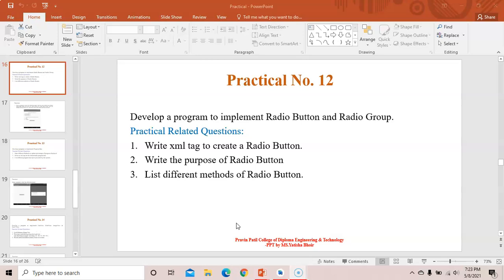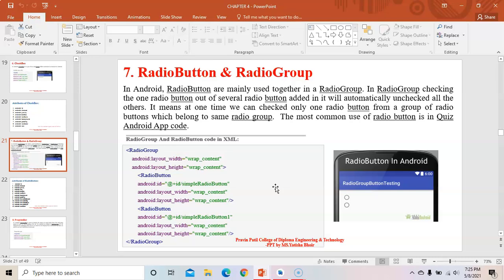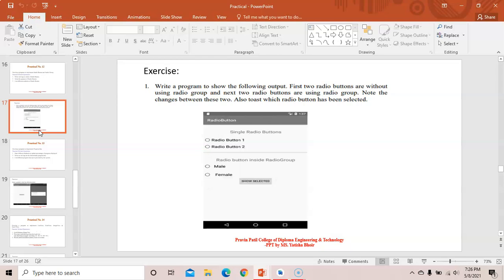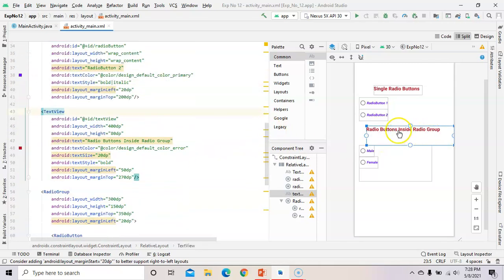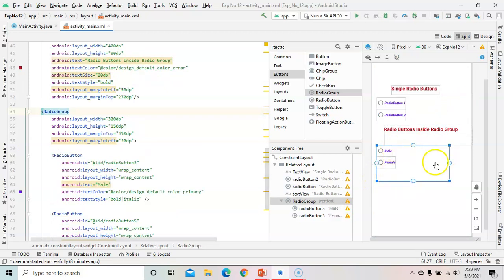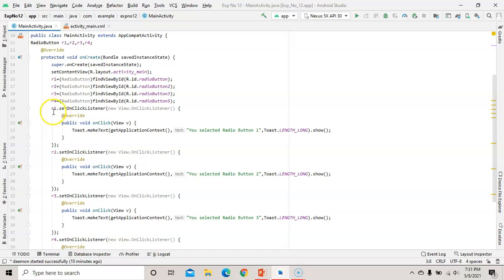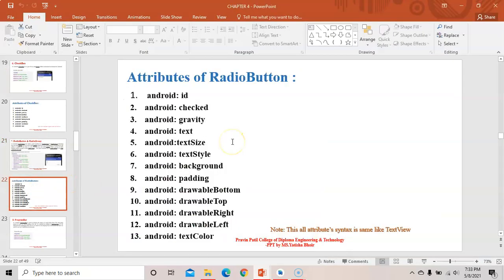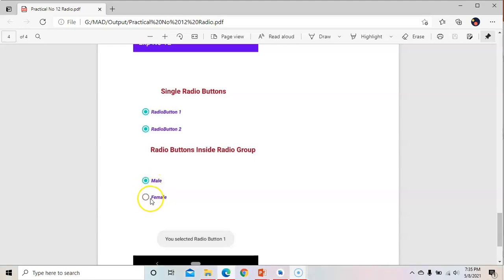Practical No 12